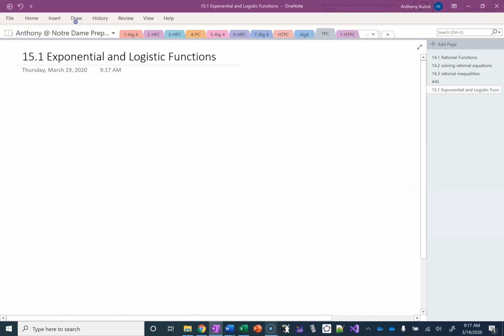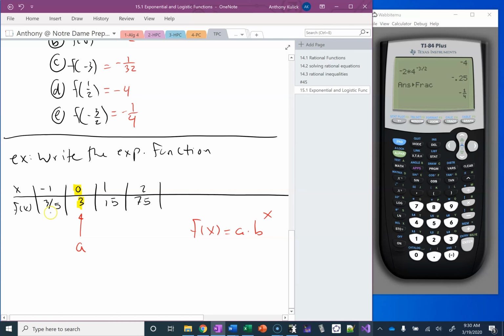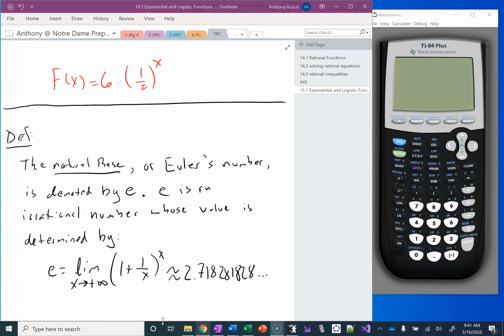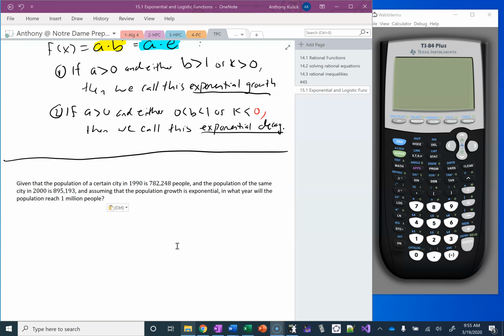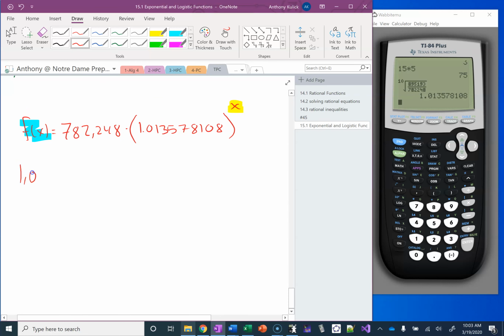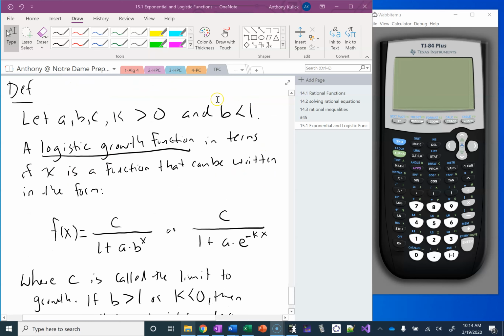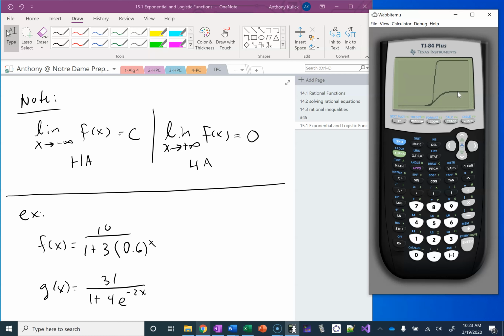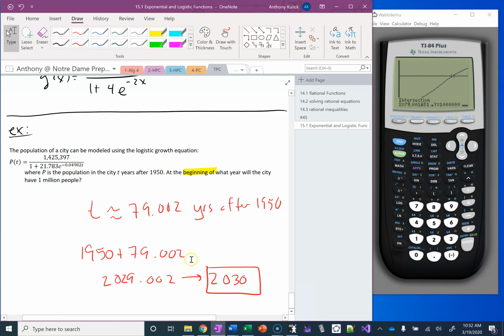ch15 lecture 1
15.1 exponential and logistic functions